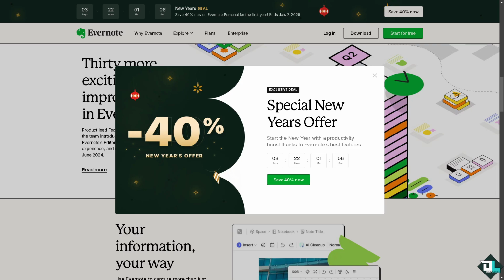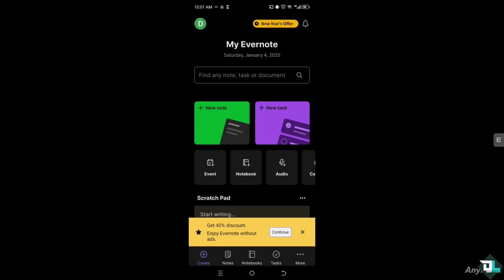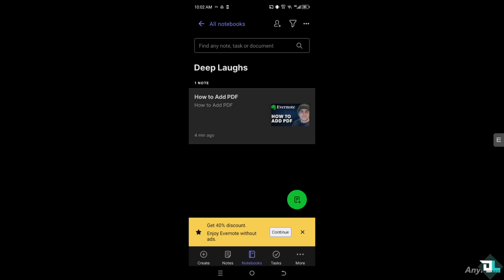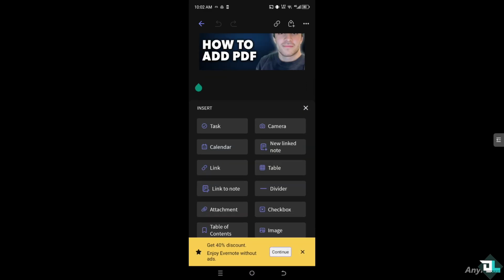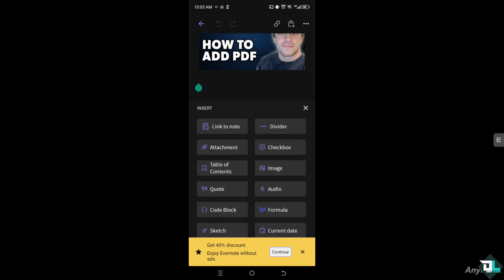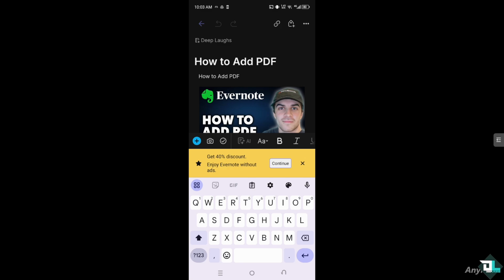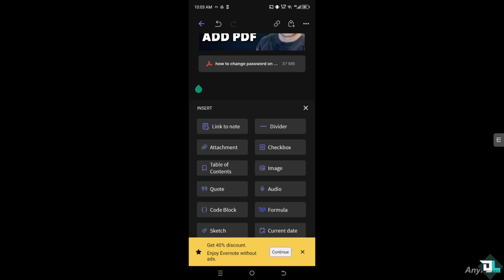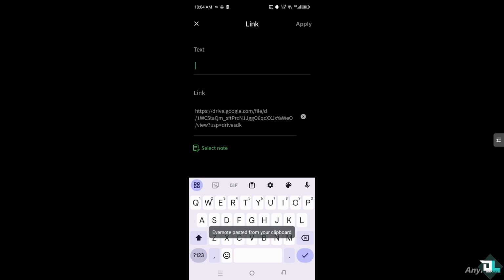How to Add PDF on Evernote (Full 2025 Guide)